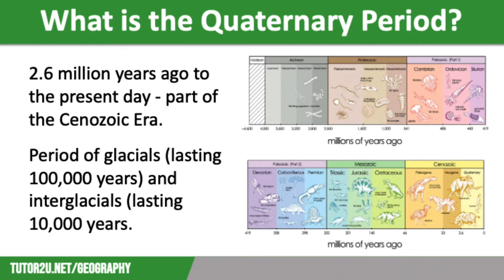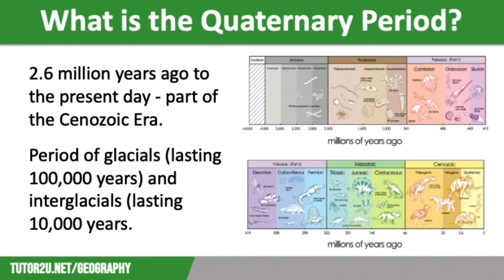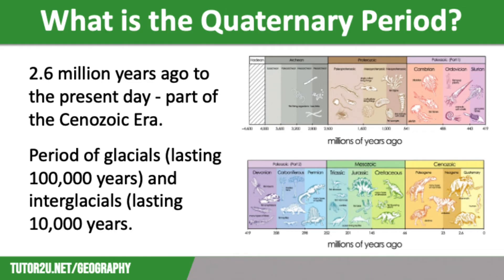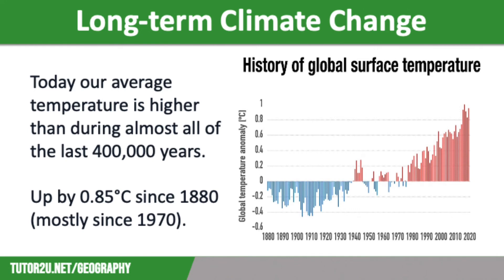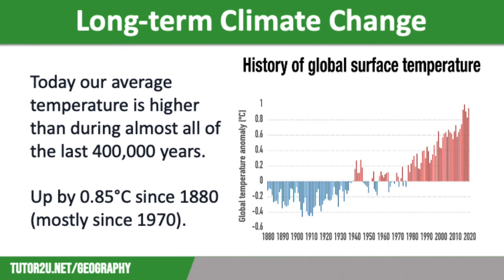The Quaternary Period | AQA GCSE Geography | Climate Change 1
This revision video looks at the quaternary period and how global climate has changed throughout this period of time.

VIDEO CHAPTERS
00:00 Introduction
00:14 What is the Quaternary Period?
01:34 Long term climate change Need more help with GCSE Geography? Visit the tutor2u Geography website: